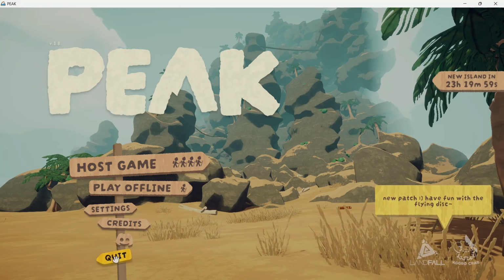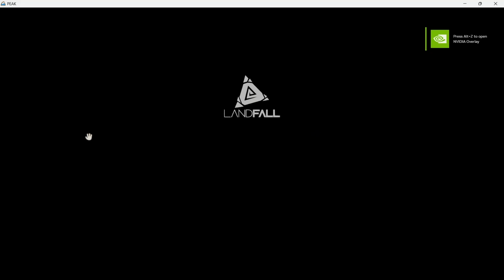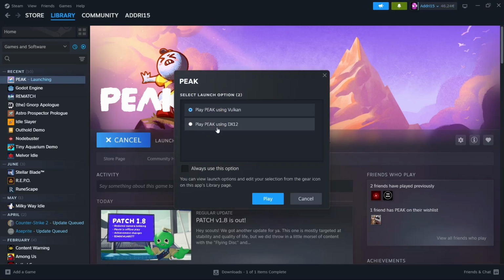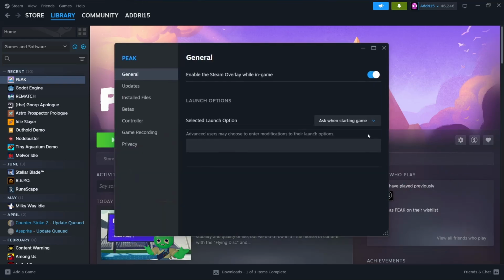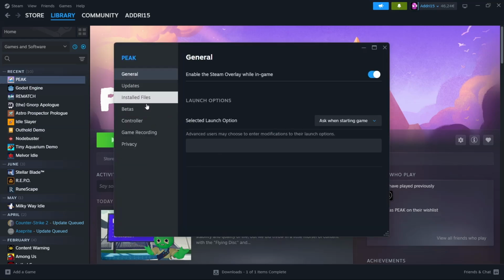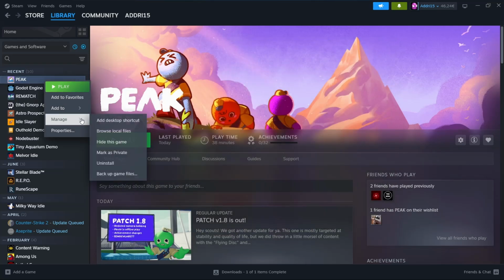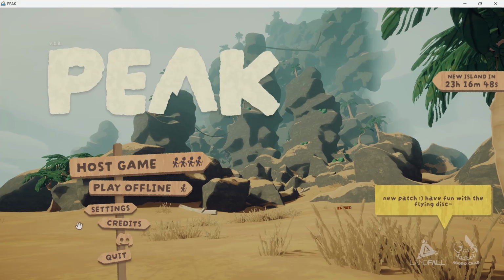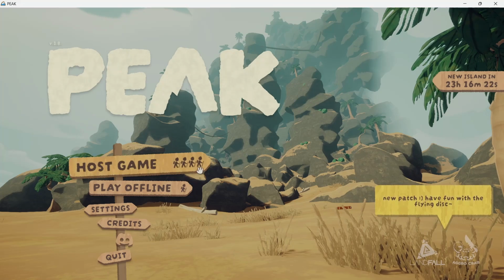PEAK - How To Fix Common Errors & Crashes (Easy Method)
In this video, you'll learn how to fix the most common errors and crashes in PEAK on PC. Whether you're experiencing launch failures, black screens, freezing, or in-game issues, this guide covers proven solutions to get you back in the game. These methods work for both Steam and third-party installations, updated for 2025.